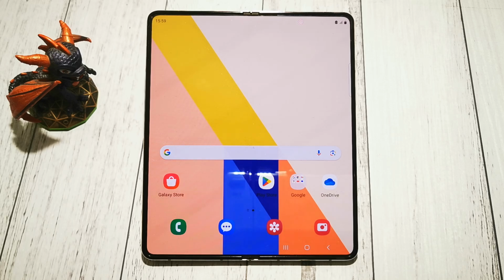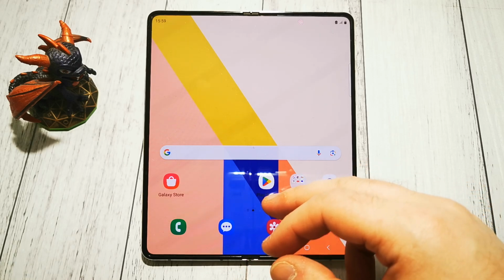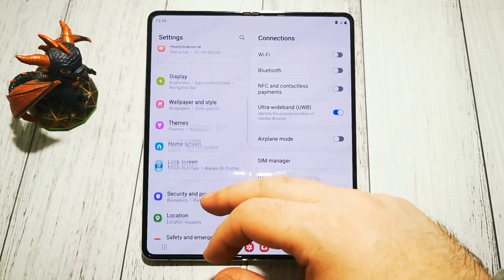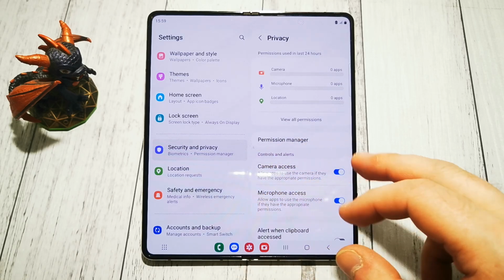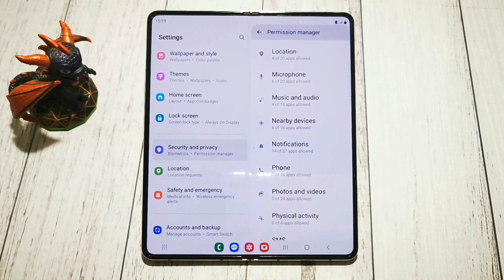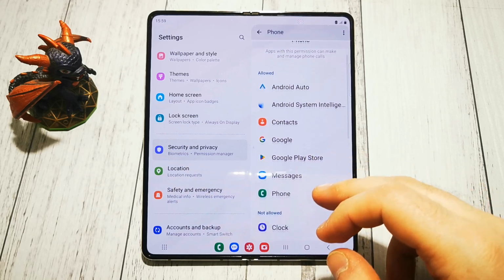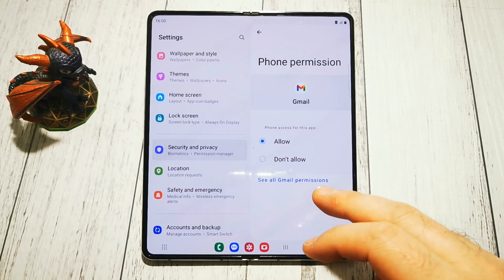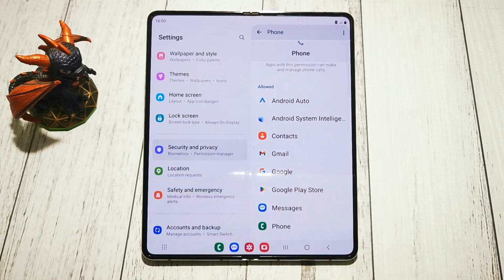SAMSUNG GALAXY Z FOLD5: How to allow aplications to use phone | Quick Guide